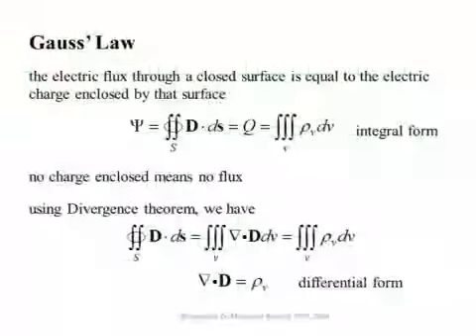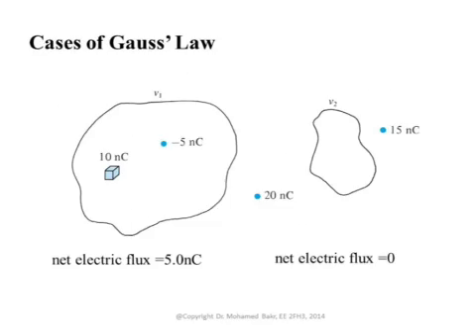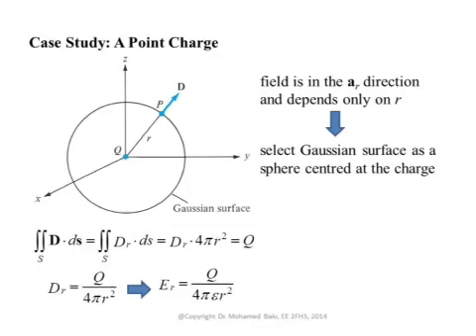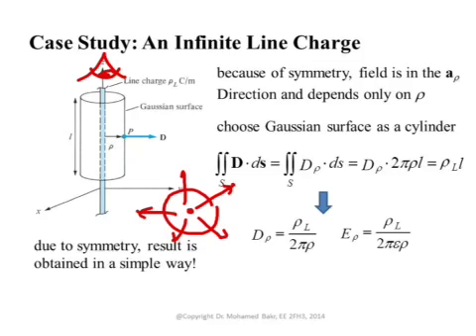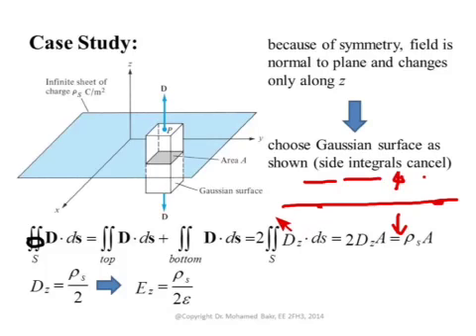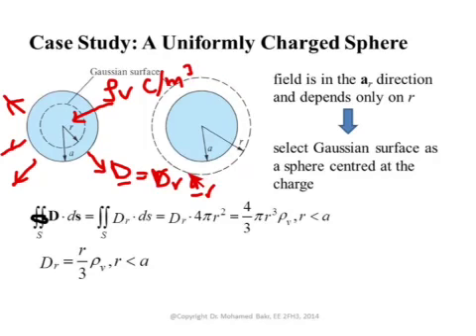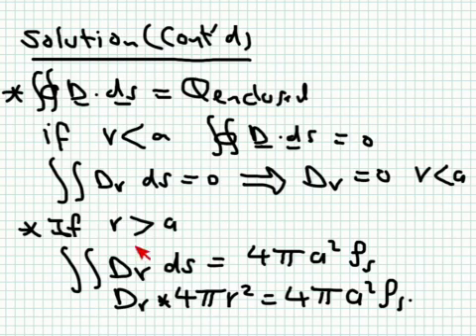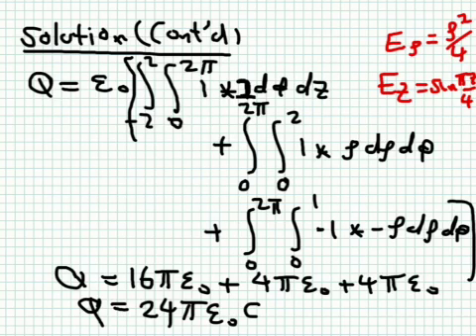Lecture9_2: Gauss Law for Electric Charges